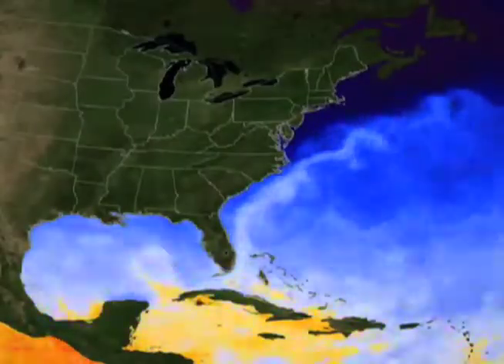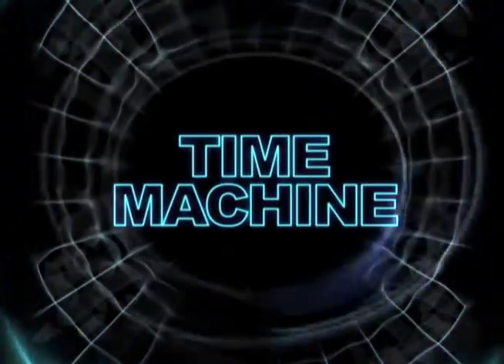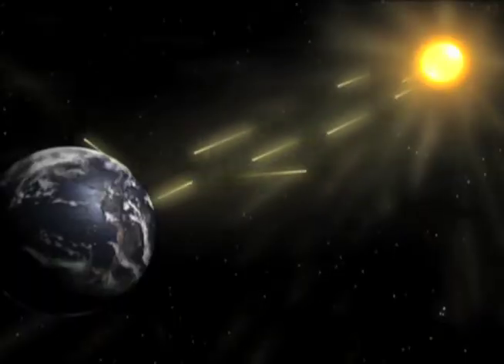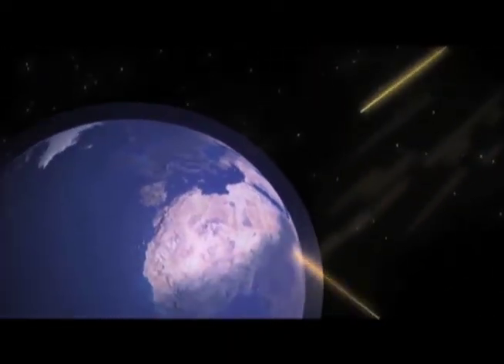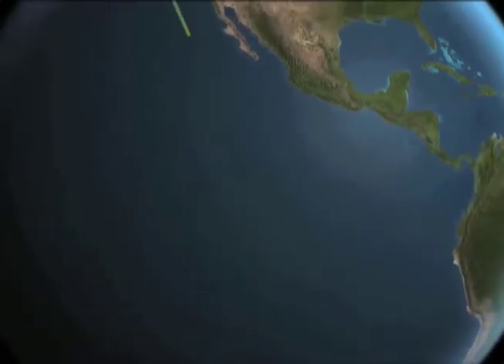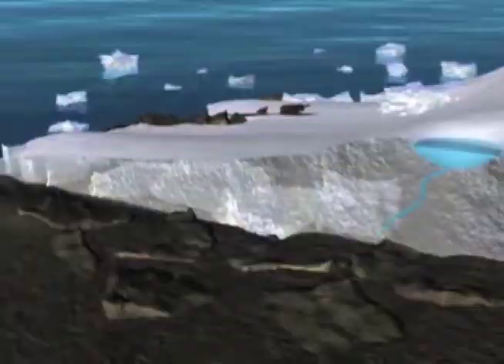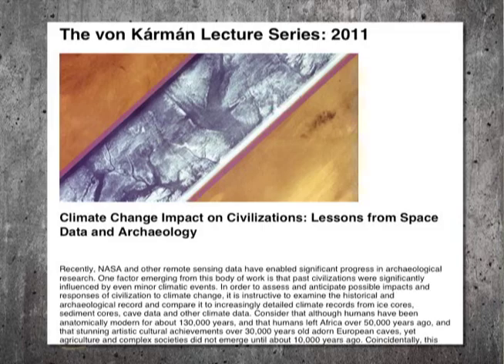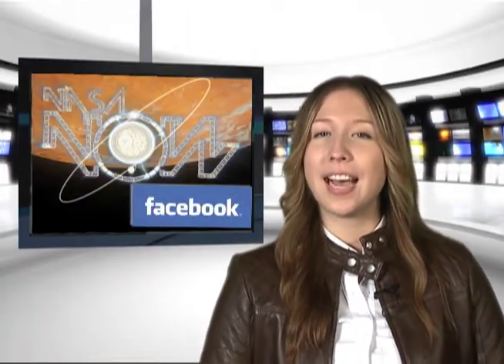NASA Now: Climate Change: Sea Level Rise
Dr. Josh Willis discusses the connection between oceans and global climate change. Learn why NASA measures greenhouse gases and how we detect ocean levels from space. These are crucial vital signs of the planet and help us to understand just how much humans can impact the climate.